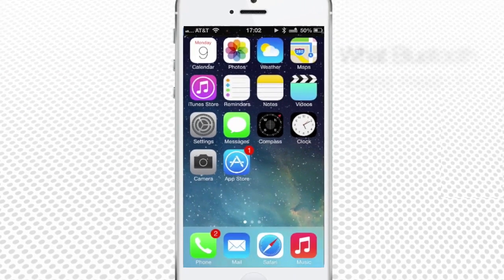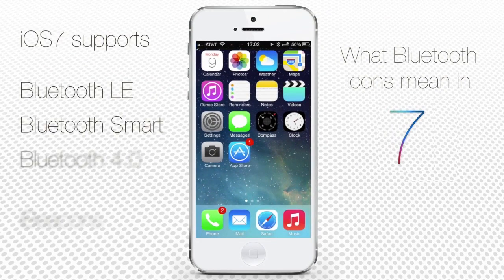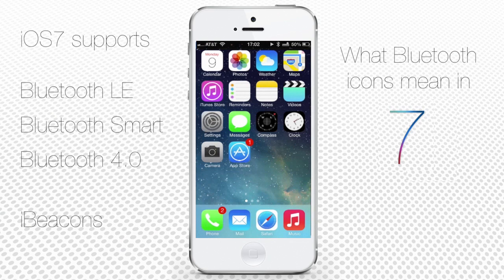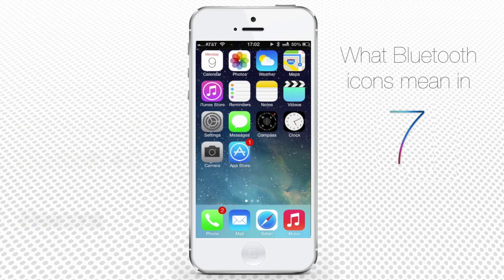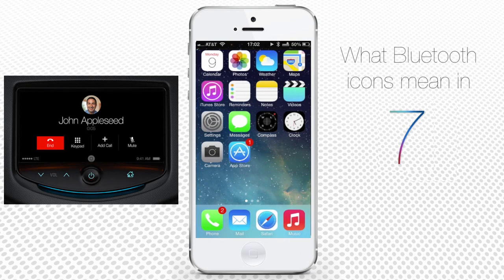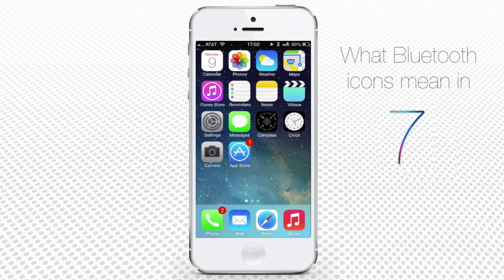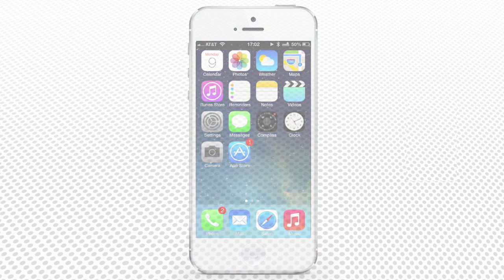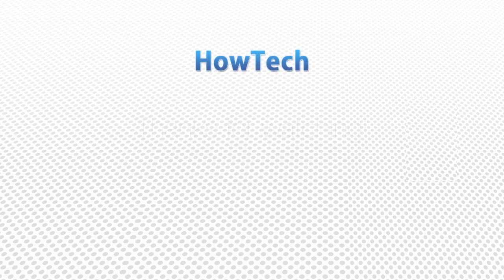What Some Bluetooth Icons of iPhone Mean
In this tutorial you will learn what some Bluetooth icons mean.

The new version of iOS has a new and improved way of managing the connection with Bluetooth devices. These improvements are signaled to the user by a new set of graphical icons, mostly displayed around or in conjunction with the classical Bluetooth icon.

Step 1. The first new addition is a battery icon, showing you the level of power supply in your connected Bluetooth device. This is a welcome addition, as frequently the connected device -- a keyboard or a headphone set -- announces you of critical battery stage when it's almost too late.

Step 2. The second way of visually communicating the status of your Bluetooth connection is by changing the color of the Bluetooth icon itself. A blue or white Bluetooth icon will represent an ongoing connection with your device, whereas a grey-colored Bluetooth icon will hint you that the device is disconnected or somehow out of range.

Step 3.  And this indicator is becoming absolutely necessary, as the new iOS 7 finally offers compatibility with Bluetooth Low Energy (Bluetooth Smart, or WiBree  - as Nokia used to brand them) in its 4.0 implementation of the Bluetooth standard, and introduces the iBeacons function that allows devices to request and engage in communication with your smartphone for obtaining or offering data for their services.

Expect measuring devices, audio and video and even cars to use this standard in their manufacturing offers in the future.

Step 4.  The accessibility of Bluetooth settings is also improved in iOS 7, and now the Control Center allows engagement and disengagement of Bluetooth functions by a single swipe and a toggle button.

Result: Congratulations, you have just learned what do Bluetooth icons mean and what are the possibilities behind them.